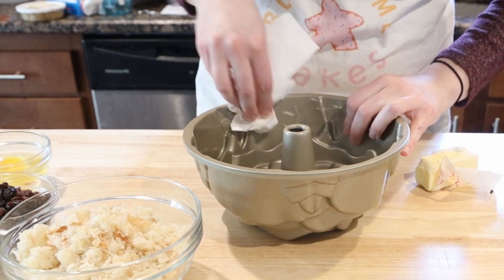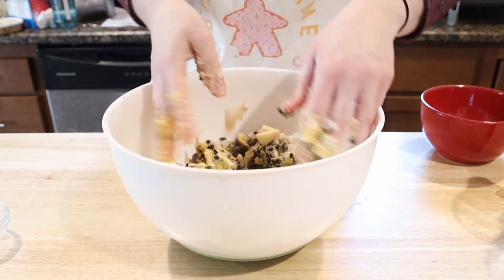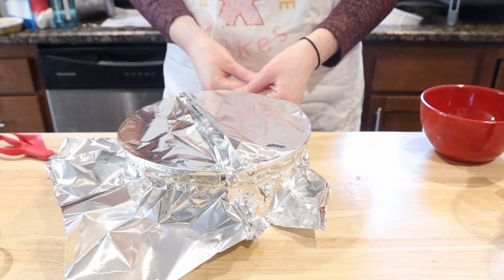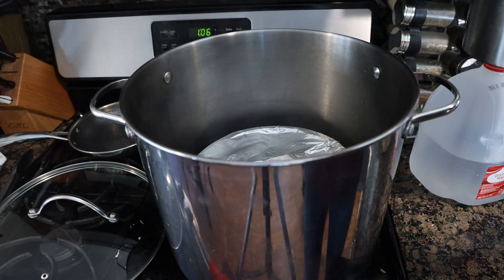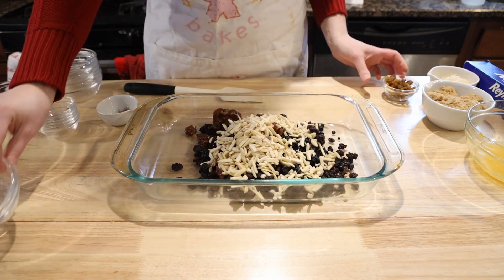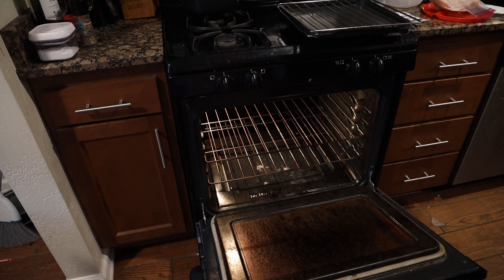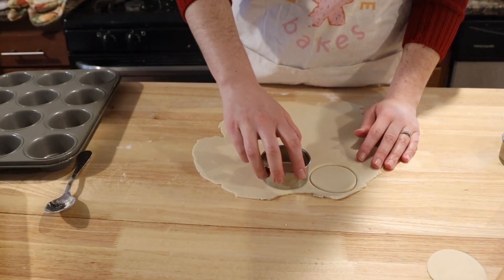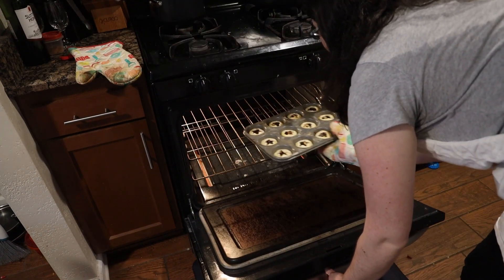Celebrate a Victorian Christmas with Obsession! | Board Game Bakes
Learn how to make these tasty Victorian Christmas desserts. Make a Christmas pudding (aka figgy pudding or plum pudding) like your favorite Christmas song. Try a modern twist on mincemeat pie (spoiler, this recipe has no meat!). These bakes pair wonderfully with Obsession, a fun worker placement/deck builder game that is so wonderfully thematic.

Christmas Pudding can be found in: How to Cook: The Victorian Way with Mrs Crocombe